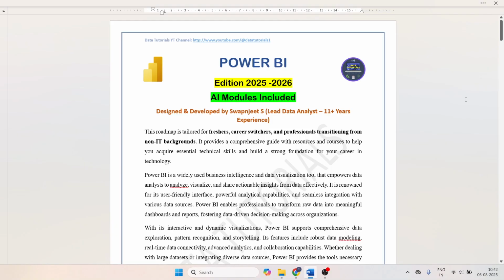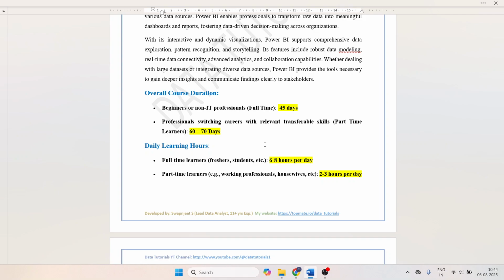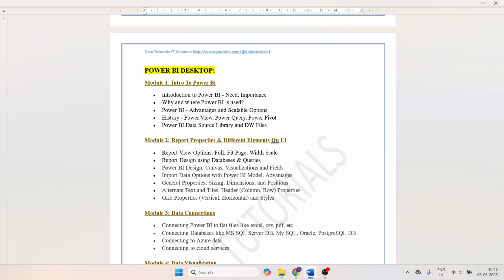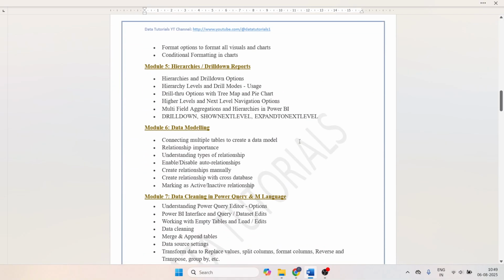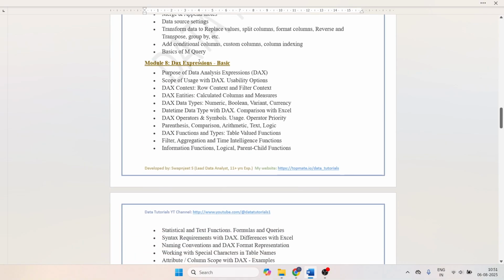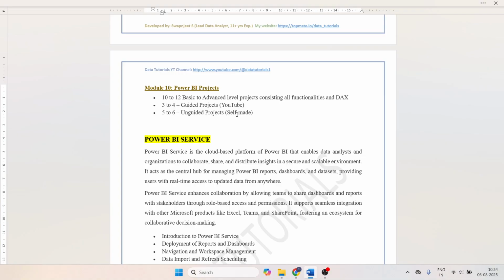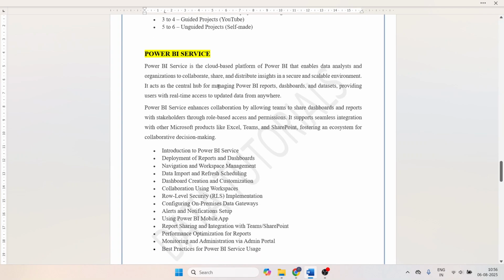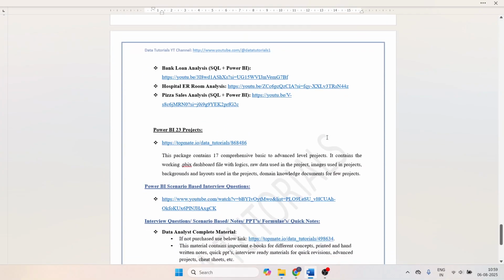Power BI Roadmap | Edition 2025 - 2026 | Data Analysis Roadmap